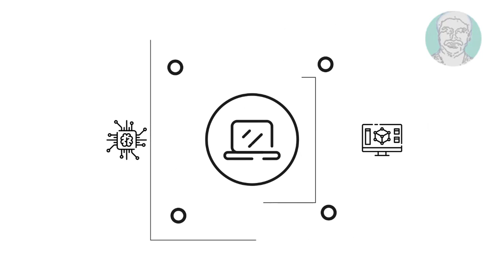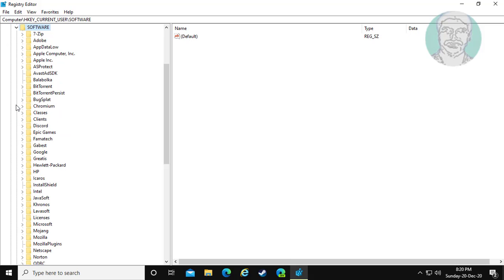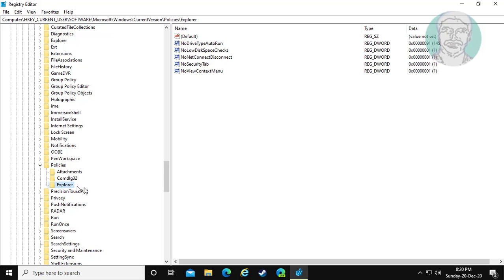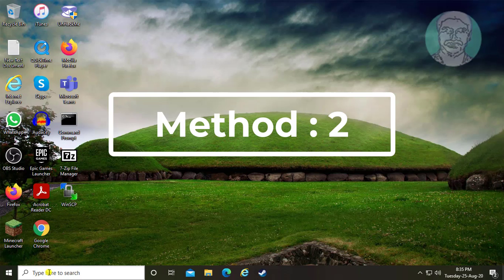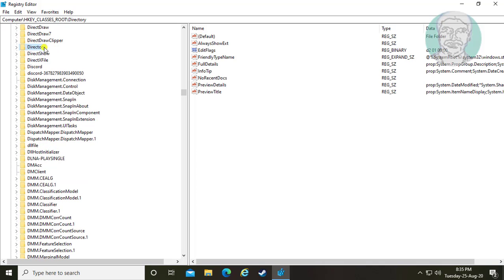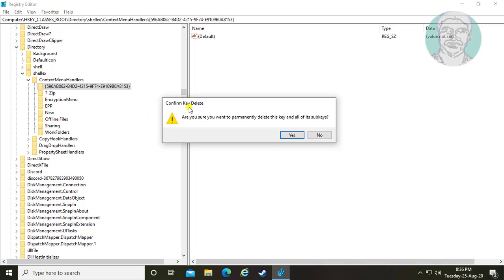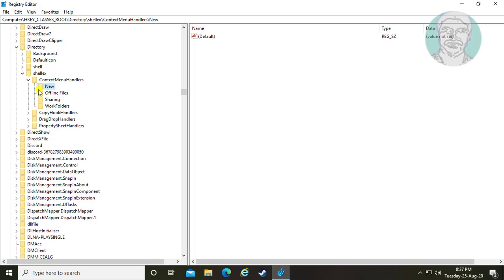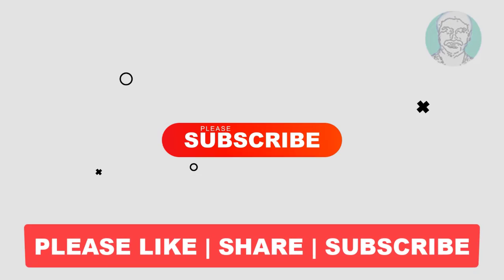Fix Right Click Context Menu Not Working / Loading In Windows 7/8/10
This Tutorial Helps to Fix Right Click Context Menu Not Working / Loading In Windows 7/8/10